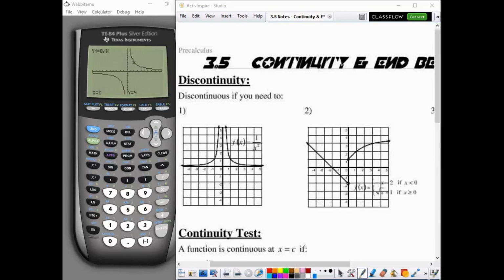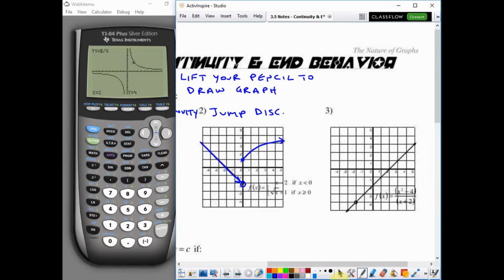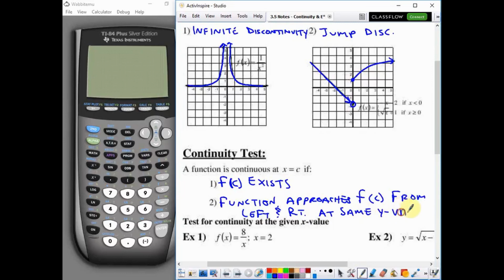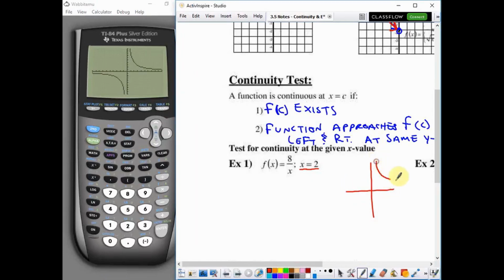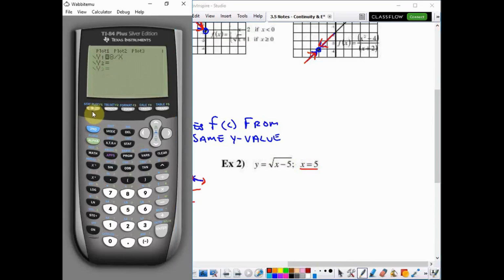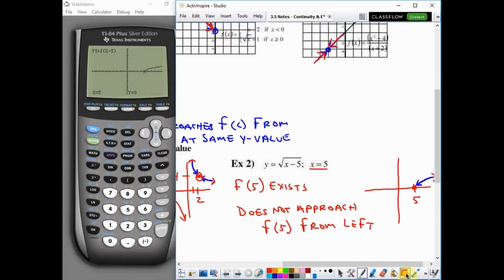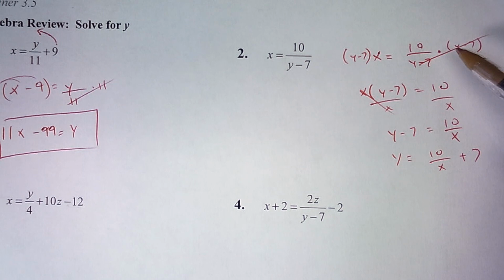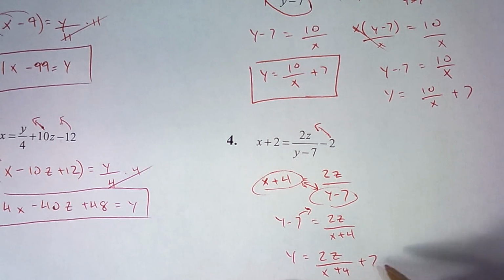Continuity in a Function (Pre-Calculus 3.5a)